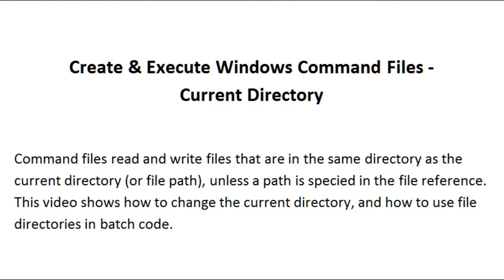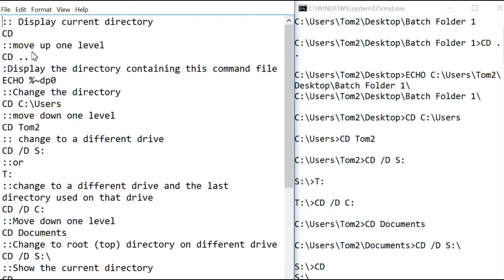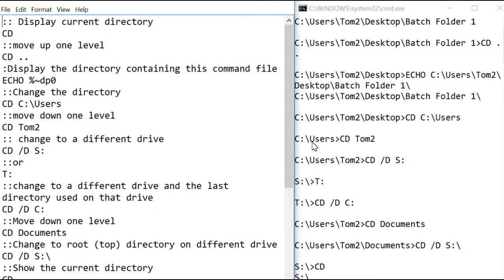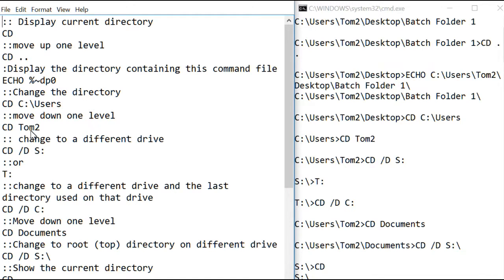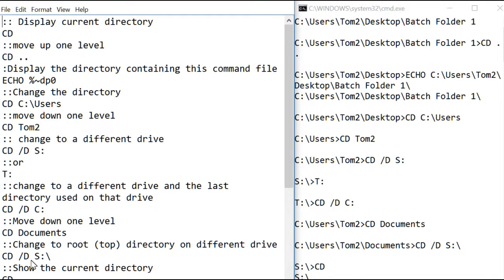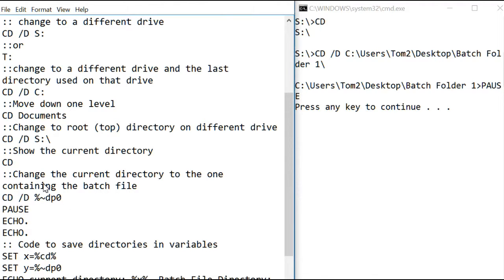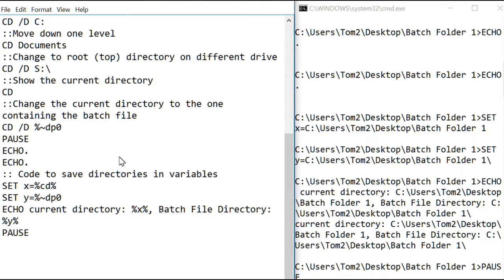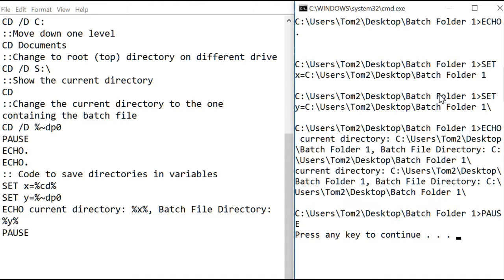Create & Execute Windows Command Files Current Directory